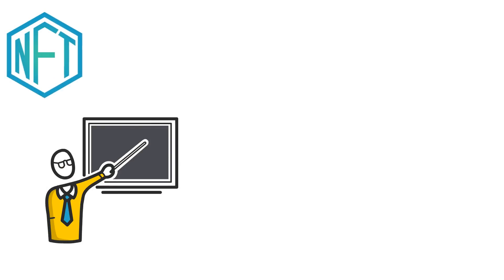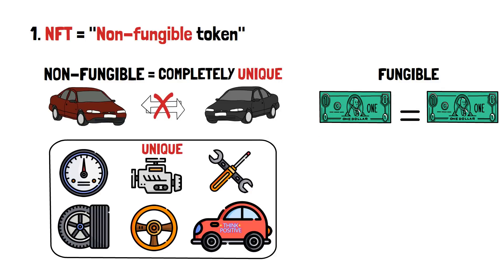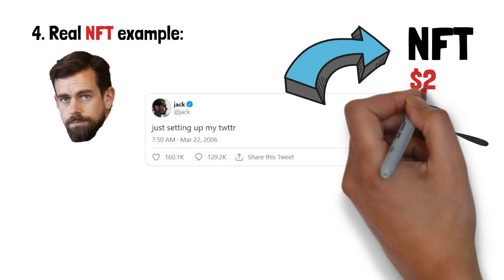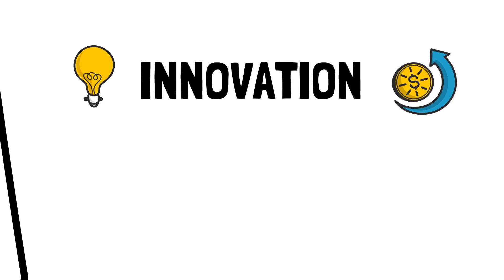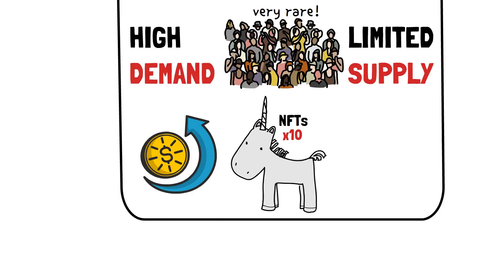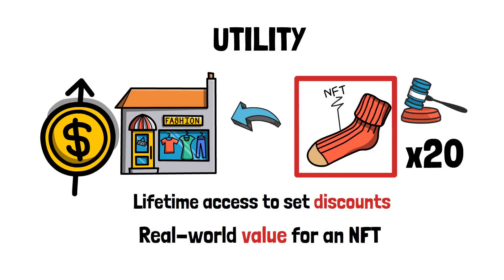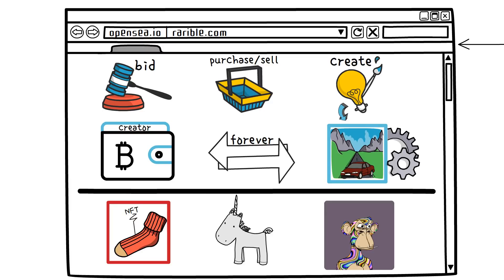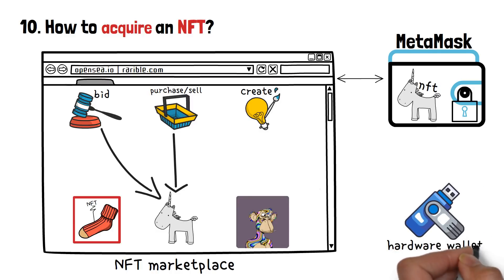What is an NFT? (Explained with Animations)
An NFT is a non-fungible token - a representation of digital or physical assets on the blockchain. Popular for many reasons, from a sense of exclusivity to investment, NFTs are often thought to be the future of financial technology and art!

NFTs have really taken the world by storm over the past few years, but to some they are still as mysterious as ever. In this video, I’ll explain to you what an NFT is and what you need to know about it in a simple way. Without using any crypto jargon, I’ll give you simple examples and analogies to make you understand how NFTs are made, how they work, and what they have become in our modern world!

Have you ever created, bought, or sold NFTs before? Share your experience in the comments below!

Video Time Table:

0:00 What is an NFT?
1:12 What Are NFTs?
2:49 Blockchain And NFTs
3:37 Example of an NFT - a Tweet
4:00 What Do You Actually Buy?
5:13 Why Do People Buy NFTs?
7:07 Why Are NFTs So Expensive?
9:07 How Are NFTs Made?
10:00 How Can YOU Make an NFT?
12:33 How To buy an NFT?
13:19 Wrap-up: What is an NFT?